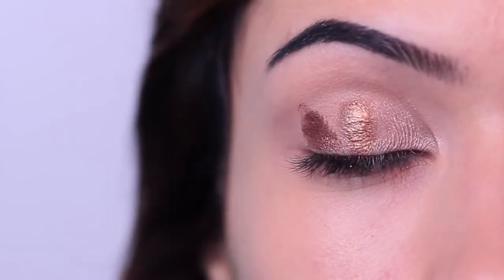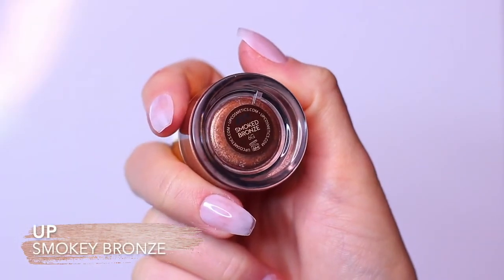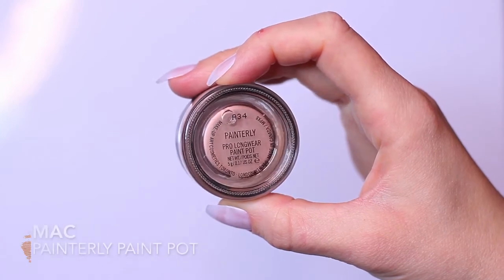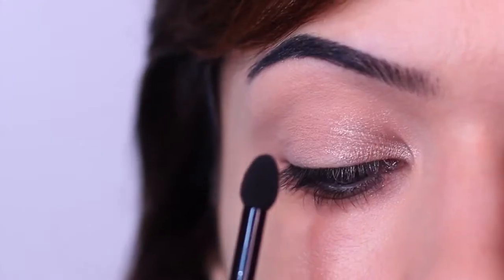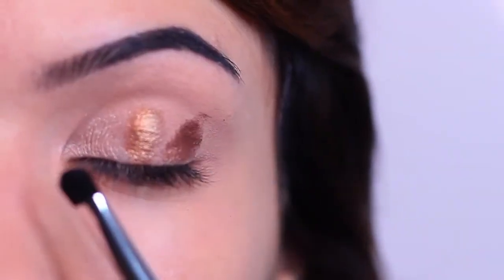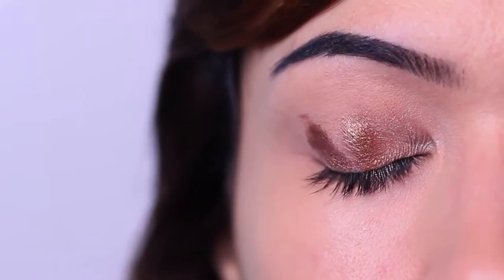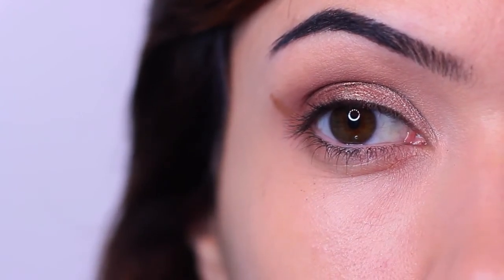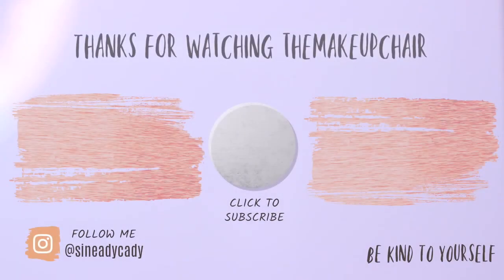Trying THAT Beginner Friendly Magical Blending Technique for Eyeshadows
Description

852

Likes

22,069

Views

Nov 18

2021

Trying THAT Beginner Friendly Magical Blending Technique for Eyeshadows SUBSCRIBE it’s FREE PLEASE NOTE : Due to My Chronic Illness uploading can be difficult but I am trying to upload at least once a week. If you wish to donate to my channel you can do so below, thank you for supporting me, I hope you learn something from these videos and for as long as I can, I will continue to create videos ◅ Thank you to those who have donated already, even the smallest donation are huge to me, so thank you so much. From the bottom of my heart. _________________________________________ I N S T A G R A M ♡ T W I T T E R ♡ F A C E B O O K ♡ _________________________________________ TO MY FOLLOWERS ♡ Thank you for continuing to support my channel, I adore you all! Remember Makeup doesn't make you beautiful - its your eyes, your face, your smile! YOU make the makeup BEAUTIFUL! xoxo _________________________________________ MORE VIDEOS YOU’D LIKE Beginners Eye Makeup Tutorial Beginners Eye Makeup Detailed Talk Through Foundation Routine Detailed Talk Through _________________________________________ Products Used : ► Eyeshadow Blending Brush E26 ► Eyeshadow Pencil Brush E23 ► Eyeliner Brush E94 ► Lip Brush L29 ► Face Brush F14/15 ►Eyeshadow Primer (USA) (UK) ►Eyeshadow Palette ►Mascara (USA) (UK) (IRE/EU) ►Lashes From Dealz but I like these too (USA & Canada) (Ireland & UK) ►Eyebrow Pencil ►Eyebrow Gel ►Primer ►Foundation ►Concealer ►Cream Contour/Bronzer ►Powder Contour/Bronzer (UK) (USA) (IRE/EU ►Highlighter (UK) (USA) (IRE/EU) ►Blush ►Lipliner (IRE/EU) (UK) ►Lipstick What's your sign ►Lipgloss Empower _________________________________________ ALL TIME Favourite Products: ►Eyeshadow Primer (USA) (UK) ► Lashes : I use lashes from Primark but these are similar Lilly Lashes Faux Mink (USA & Canada) (Ireland & UK) ► Concealer ►High end Mascara (USA) (UK) ►Drugstore Mascara My MOST Used Brushes: Use Discount Code SINEAD at Checkout for 20% Off ►Small Brush E01 ►Blending E13 Other Favourites Eye Brushes: Use Discount Code SINEAD at Checkout for 20% Off ►Blending E26 ►Blending E20 ►Small Blending Brush E10 ►Tapered Blending E42 (Great For hooded Eyes) ►Medium To Small Round Blending Brush E25 Top 5 Most Used Products CLEANSER TONER FOUNDATION FACE PALETTE BRUSH CLEANSER WHO IS THEMAKEUPCHAIR? ♡ Hi I'm Sinead (Shin-aid) or people call me Sineady. I live in Cork, Ireland. I’ve been making videos since 2010 and I love teaching so if you have any questions I am here to help with eye makeup, foundation or anything at all. I also have JHS with CFS so I am part of the spoonie club. All thoughts mentioned are my own. They do not cost you anything, but I make a small percentage from the sale.LicenseCreative Commons Attribution license (reuse allowed)